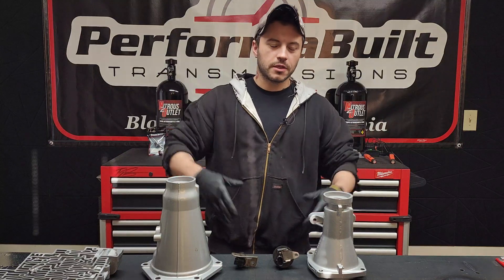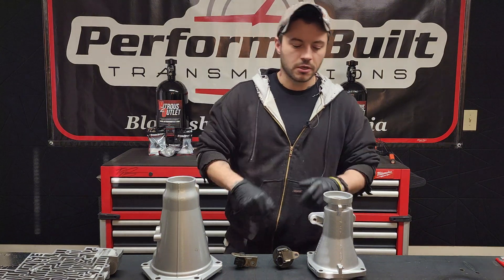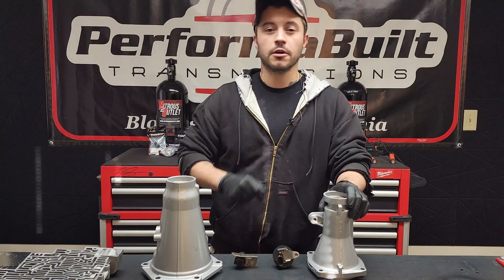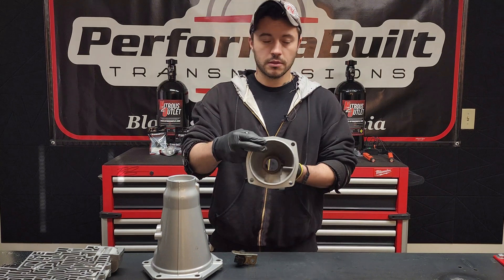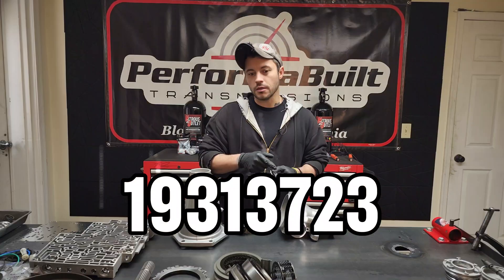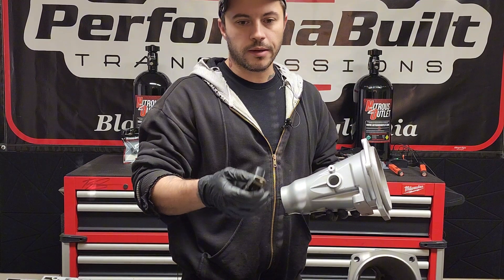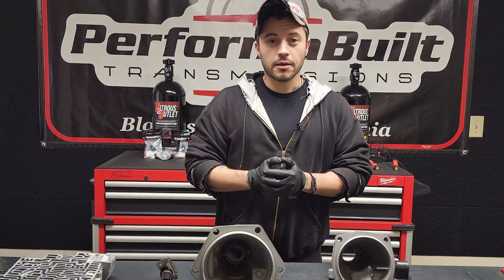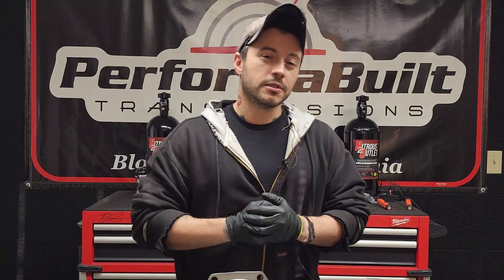The Age Old Question-- Speed Sensors!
Today for our Tech Tip Tuesday we address the age old question of the differences in speed sensors concerning the 4l60e and a touching a bit on the 4l80e as well.